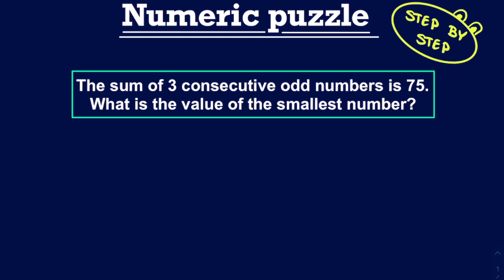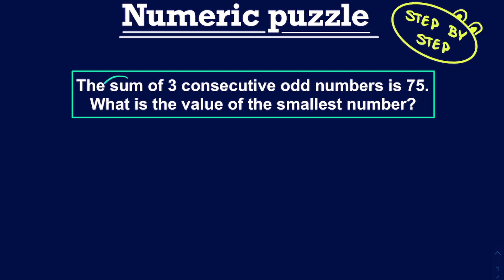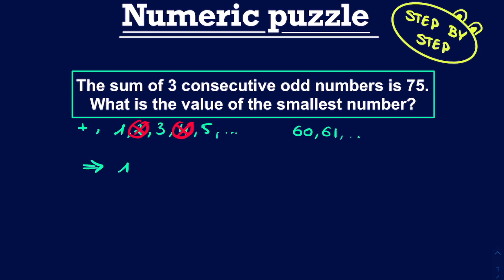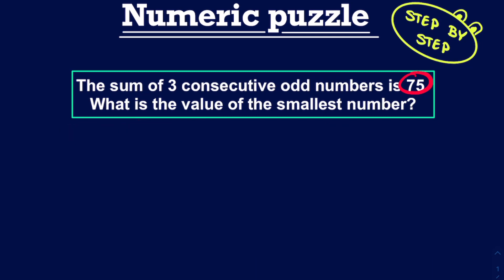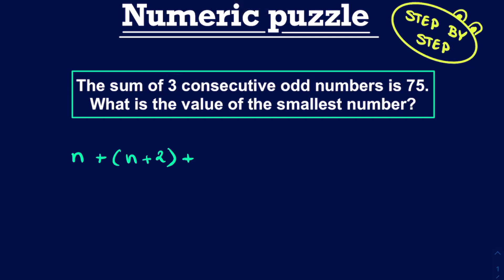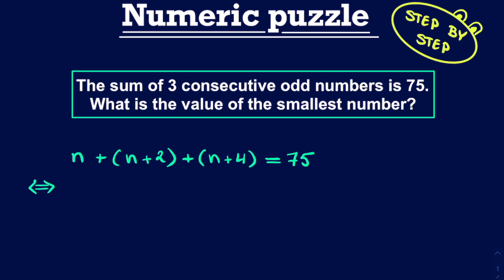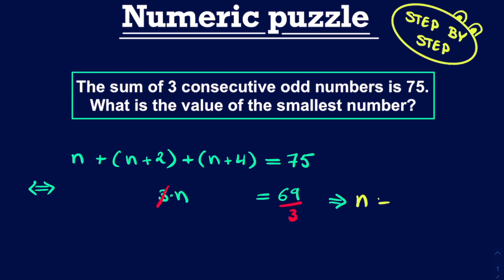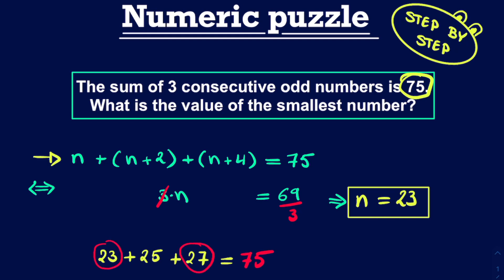Solving THIS Numeric Puzzle Step-by-Step! 🤓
👉 The sum of three consecutive odd numbers is 75. Can YOU find the smallest number? In this video we translate this sentence to a mathematical formulation that we can solve to find the solution to this puzzle.